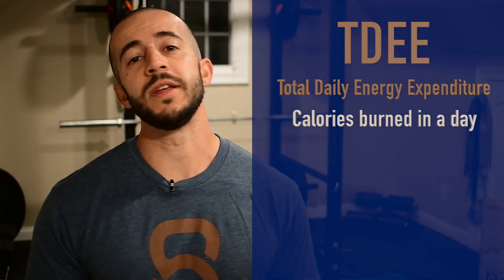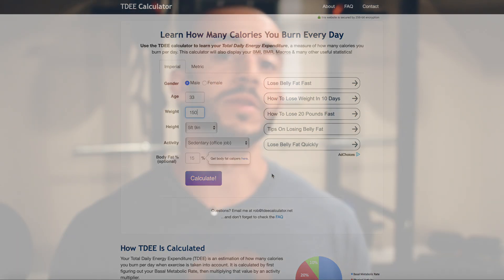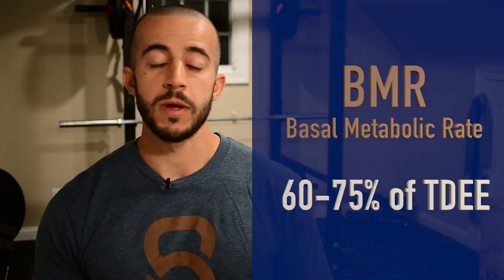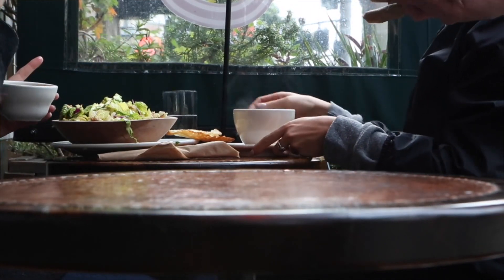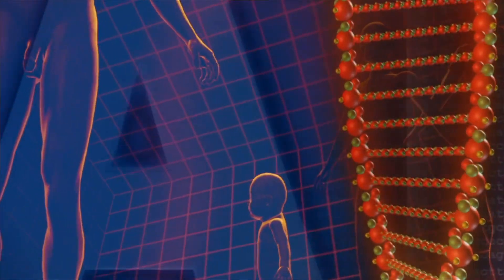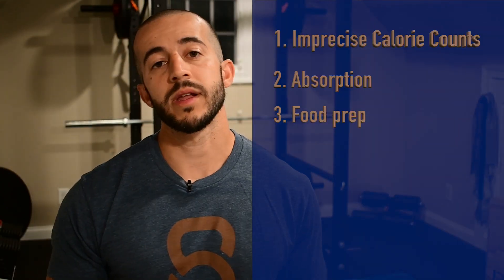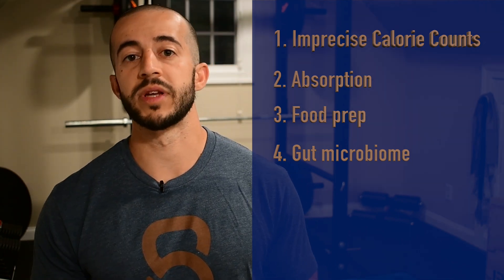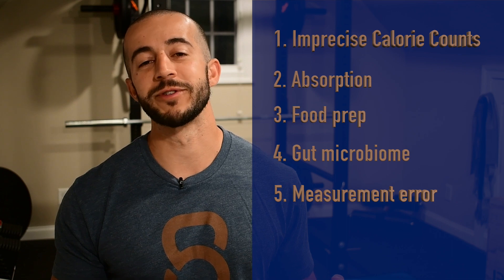TDEE Calculator (THE PROBLEMS!)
TDEE Calculator (THE PROBLEMS!) // TDEE, BMR, NEAT, TEF, EAT… What language are you speaking!? Today I’m going to be talking about TDEE (total daily energy expenditure) what it is, how to calculate it, AND all the error surrounding these calculations. Let’s go!!